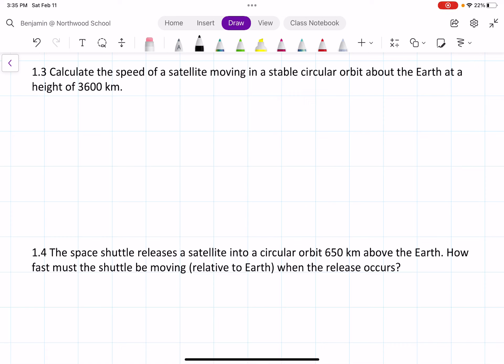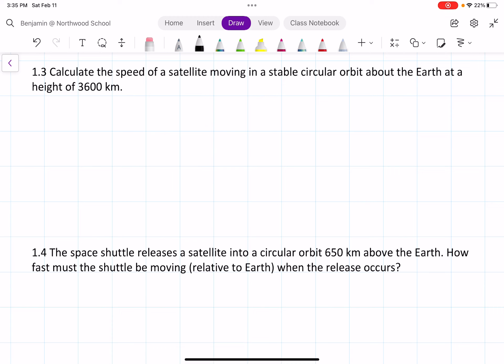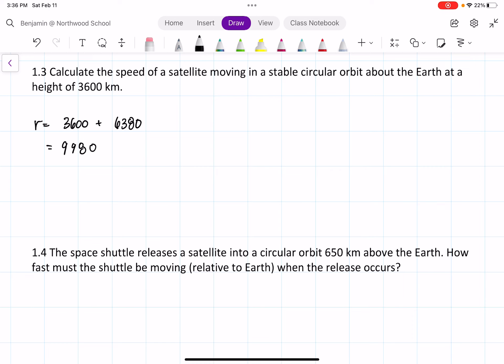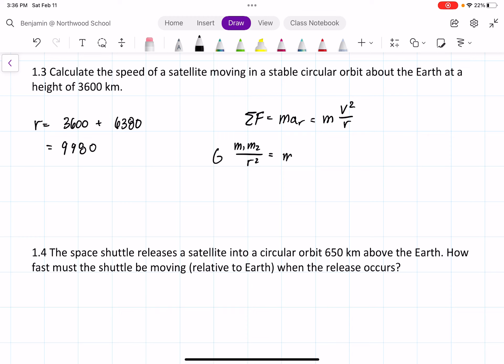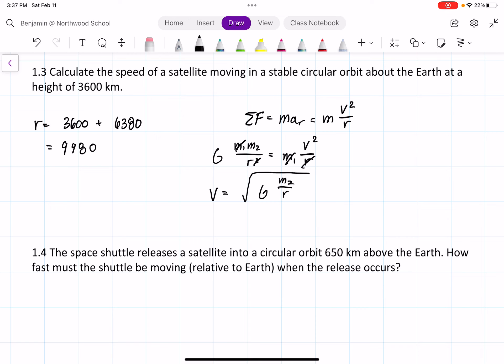Problem 3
Calculate the speed of a satellite moving in a stable circular orbit about the Earth at a height of 3600 km.